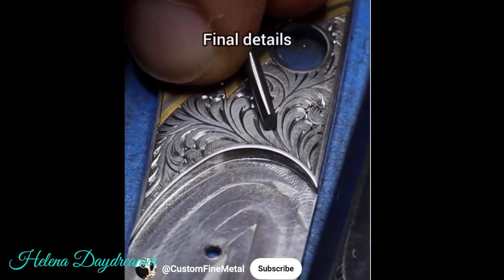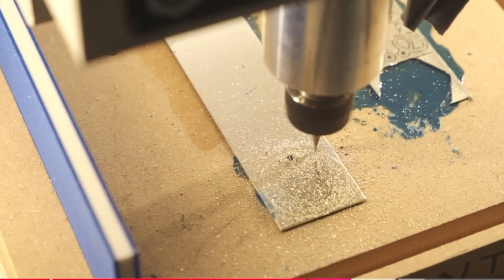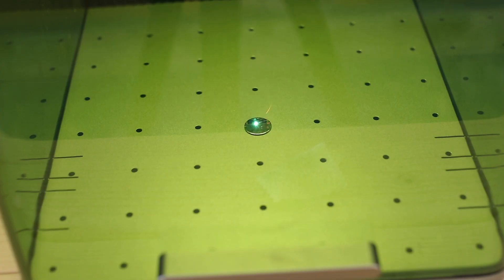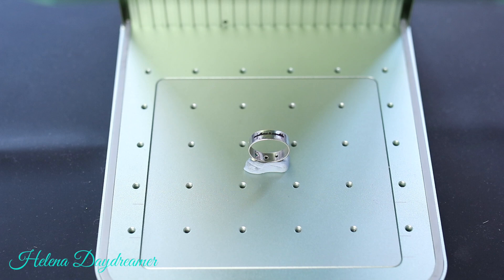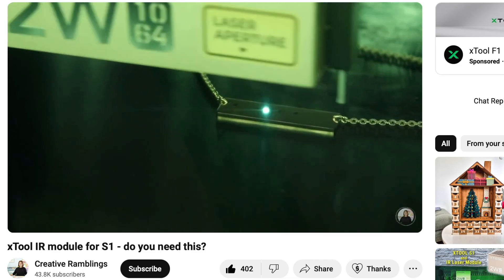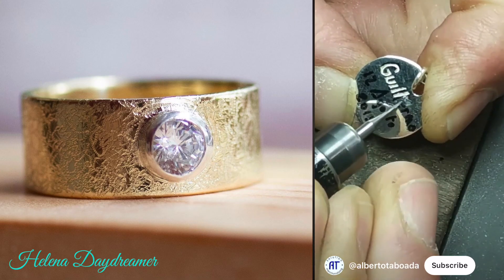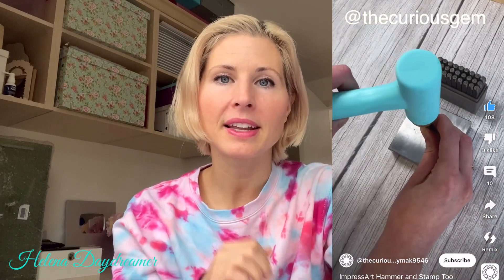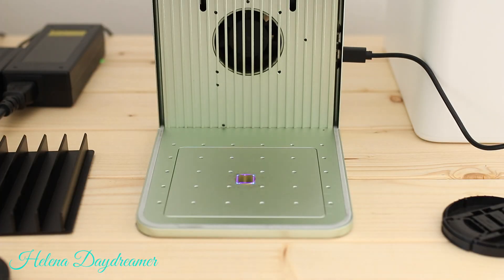7 Ways to Engrave Metal & How Deep Does The xTool F1 Engraves Metal?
In this video I'm going to quickly mention some ways of engraving metal and then test how deep the xTool F1 engraves metal.

My UK 🇬🇧 Amazon Storefront
My US 🇺🇸 Amazon Storefront

So thank you for your support if you do decide to use my links to purchase.***